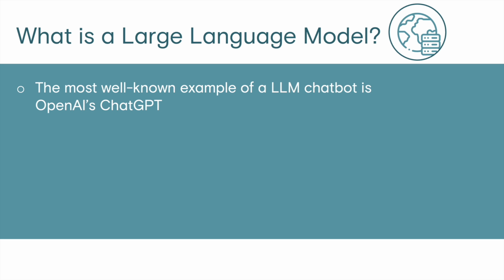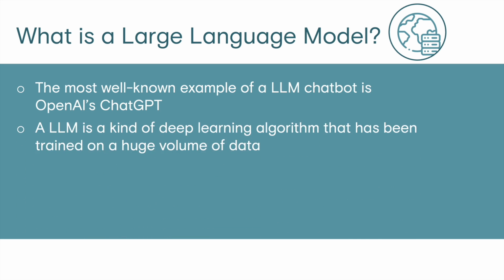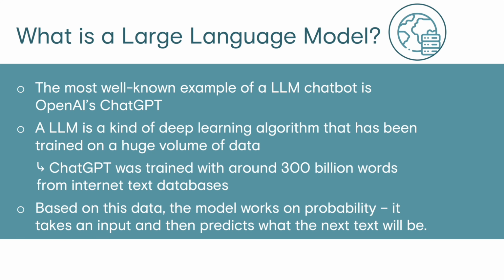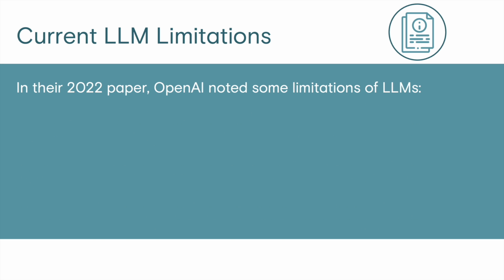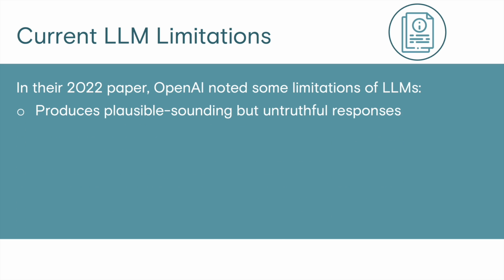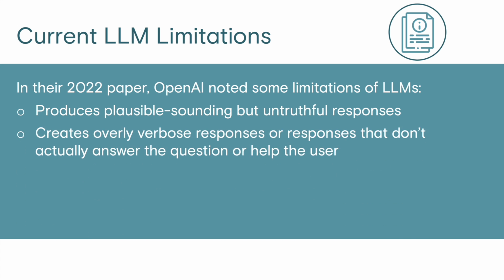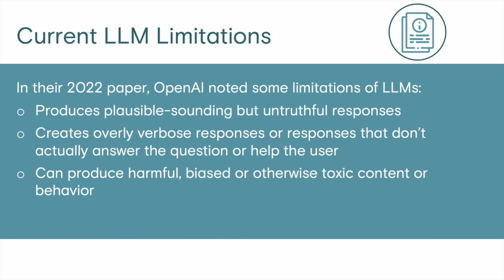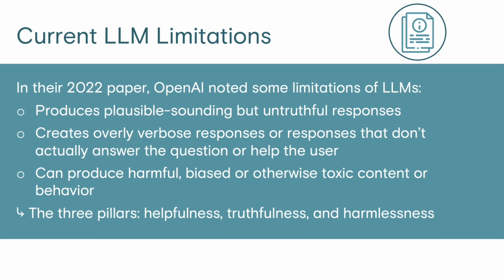Introduction to RLHF for LLMs